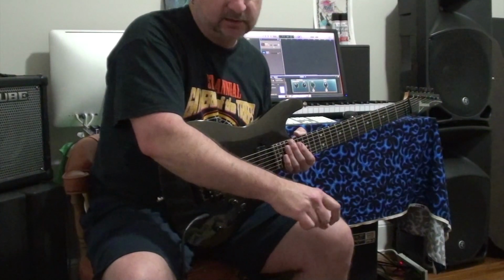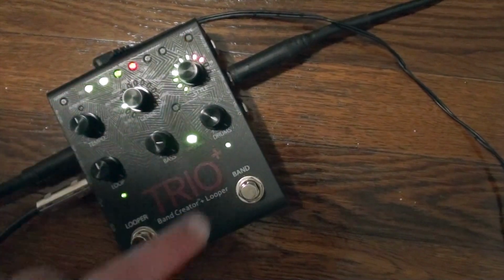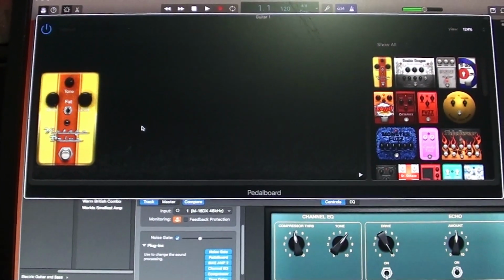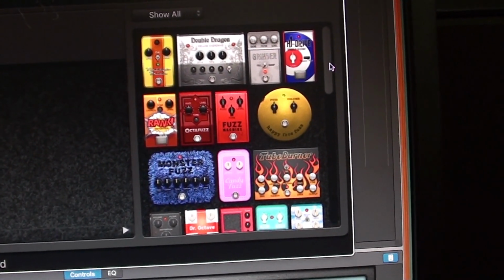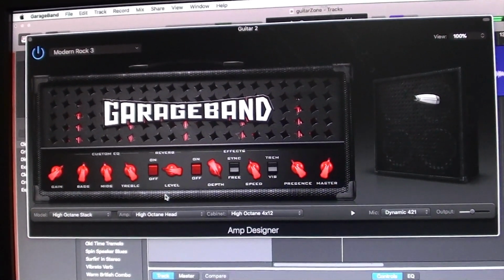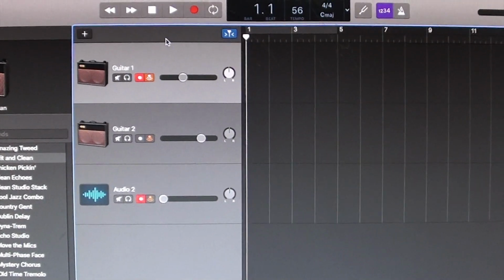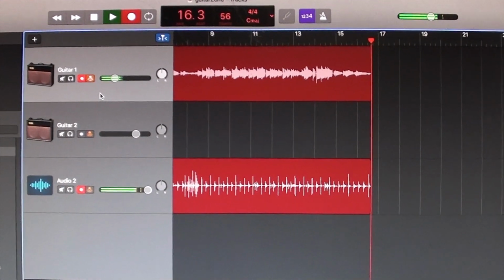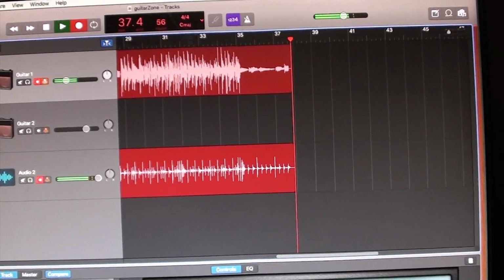Michael Francis Digitech Trio+ Song Building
Using the Trio+ to speed up the writing process...
Recorded with Garageband and iMovie.
Air Force Retired

Michael Francis Music 2020.

Ibanez
Digitech Trio+
Hosa
Motorola